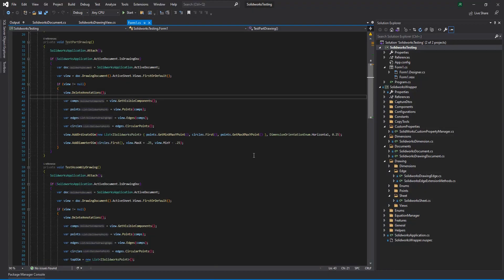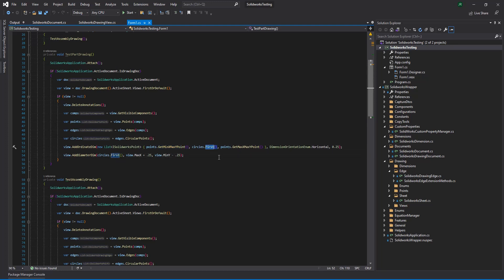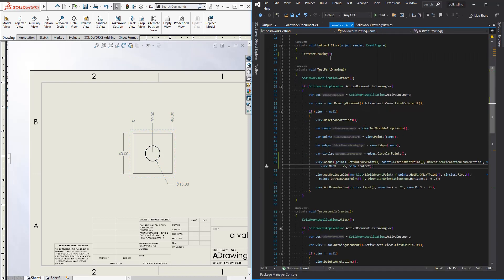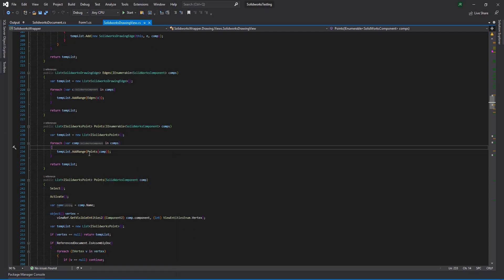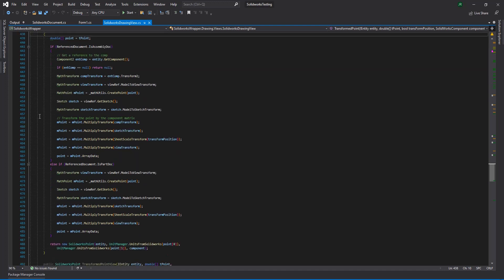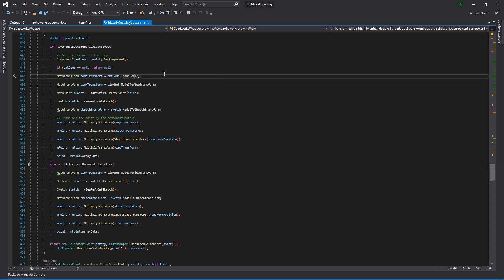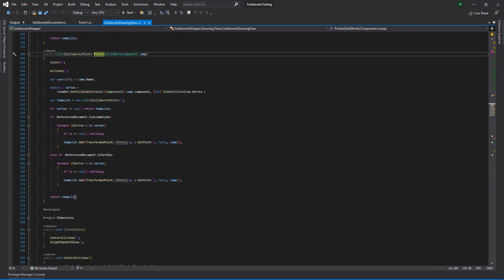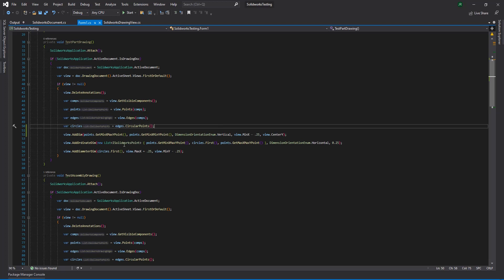Solidworks Wrapper Drawing Support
Overview of adding drawing automation to the Solidworks Wrapper.